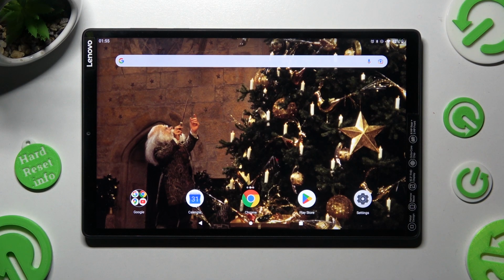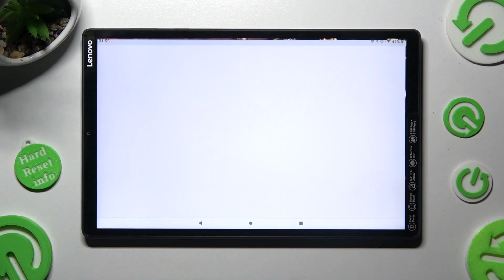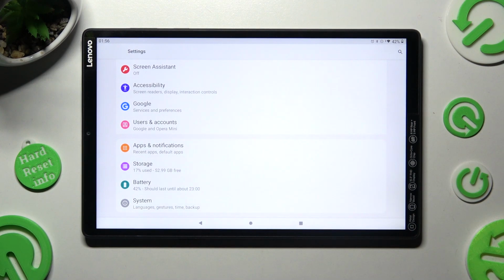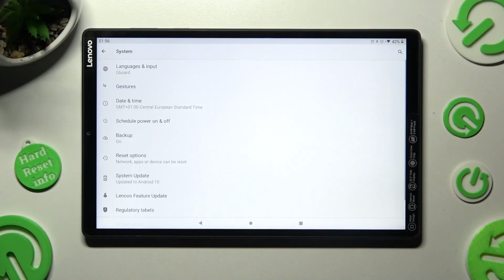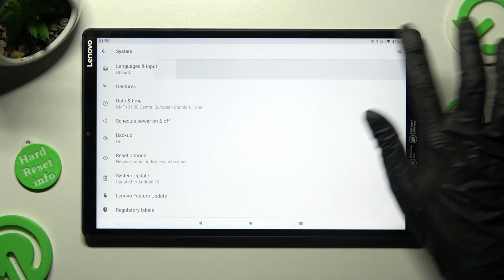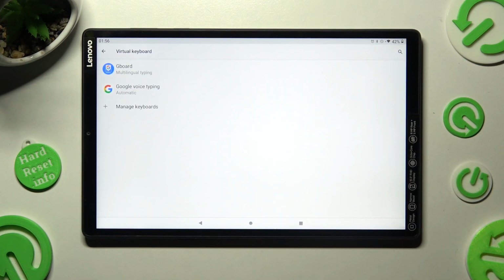Lenovo TAB M10+ - Turn ON / Off Auto-correction Settings | Enable & Disable Keyboard Correction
Hello! Good to see you on our channel! In this tutorial, we’d like to show you how easily you can find proper options, which will allow you to manage auto-correction. Check our website for more interesing info

How to verify  auto-correction in Lenovo TAB M10+?
How to change  auto-correction in Lenovo TAB M10+?
How to open auto-correction settings in Lenovo TAB M10+?